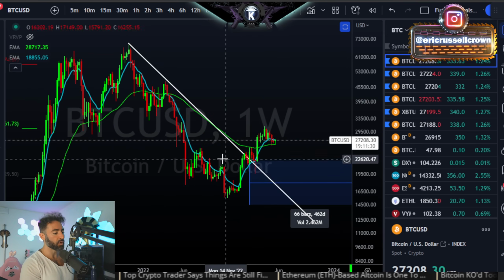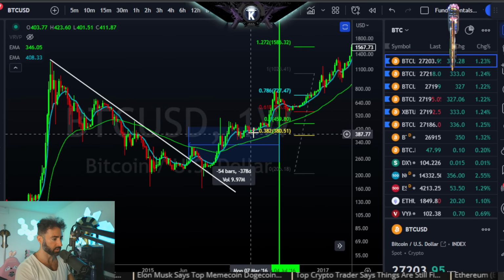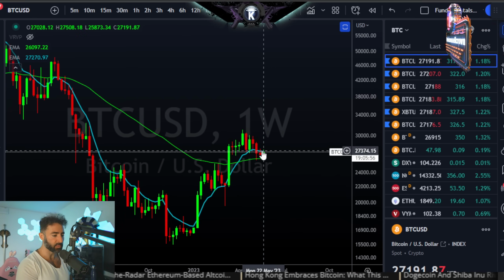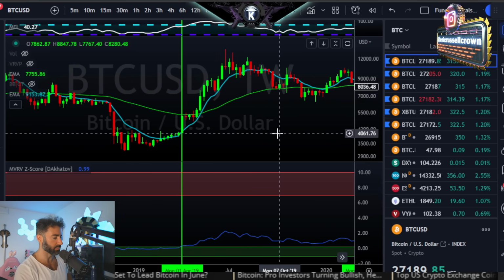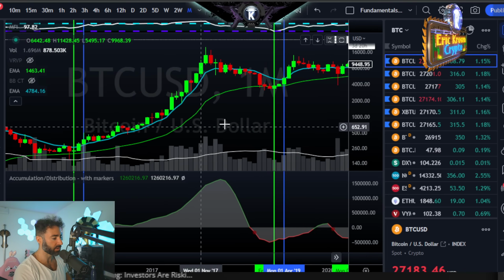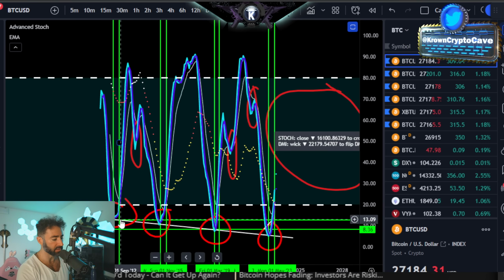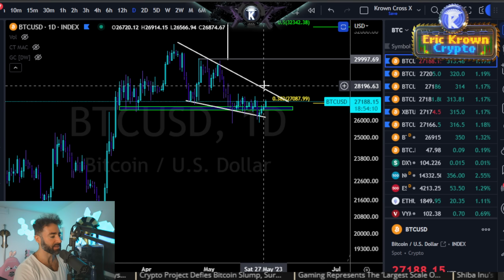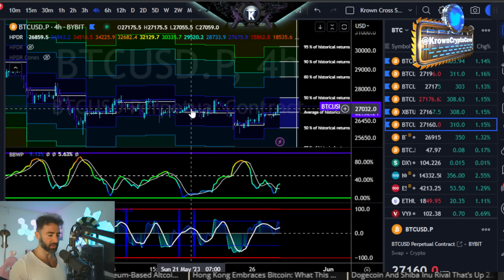Bitcoin Macro Sunday - Analysis on Mid Cycle Correction